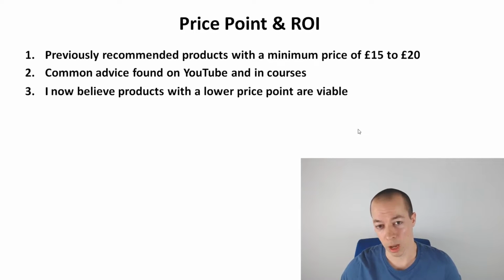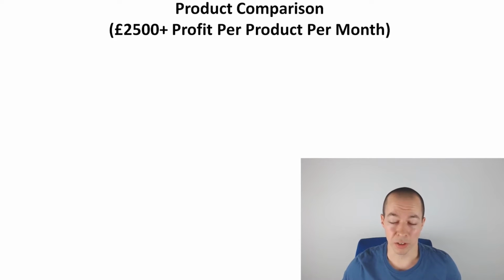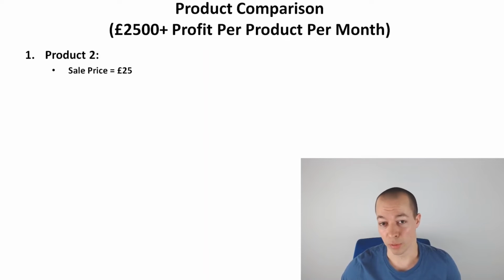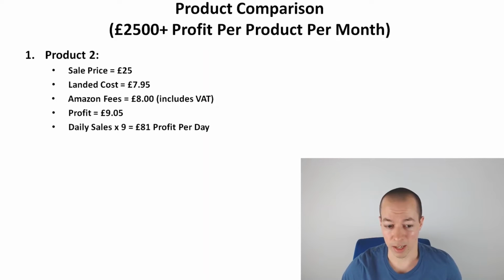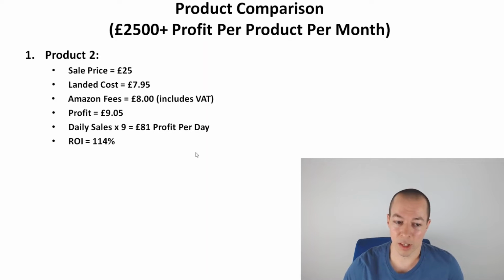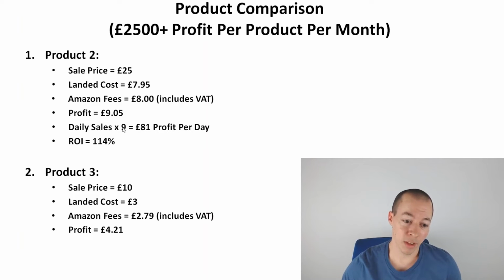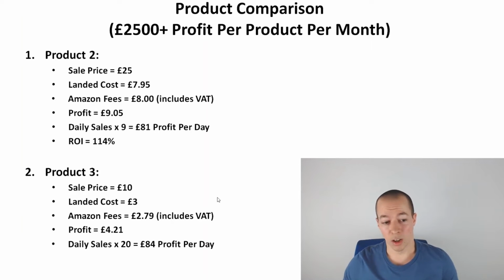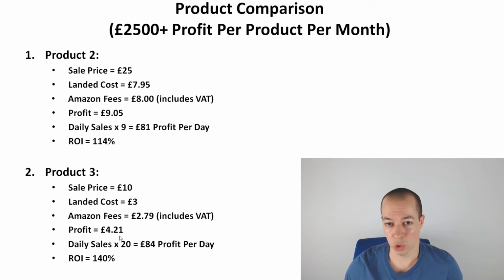Amazon Product Research 2019 - Pricing - ROI (Return on Investment) - Amazon FBA UK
In this Amazon FBA product research video I discuss how pricing and return on investment can impact finding profitable products to sell on Amazon.

I have previously recommended that you should only look for private label products that have a price of at least £15 - £20.

This was based on the information that I had learned from YouTube and so called Amazon "Gurus", however, I now believe this is incorrect.

Over the past year I missed out on hundreds of possible product opportunities after excluding them for having a low price point.

Now in 2019 I have just launched a successful product with a price point of under £10, this was in a very competitive niche but it is already profitable!

I used to try and find products with a profit margin as close to £10 per unit as possible, instead, I now think about it in terms of ROI (return on investment).

I want my each of FBA products to generate at least £1000 profit selling on Amazon UK, this can be achieved in a number of ways.

You could sell a £30 product with a £11 profit margin and you would only need to sell 3 units per day to make £1000 profit per month.

Alternatively, you could sell 8 units a day of a £10 product with £4 profit margin and generate a similar income.